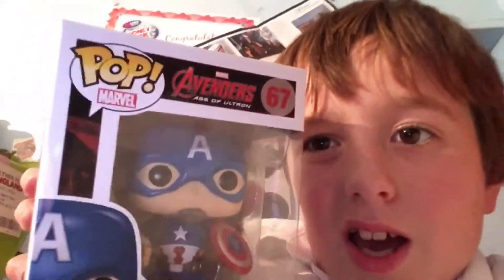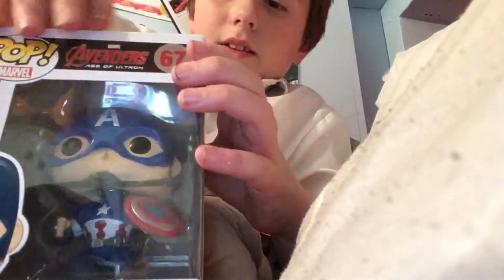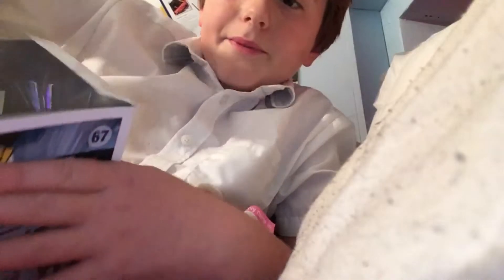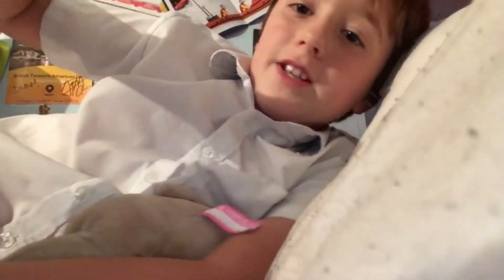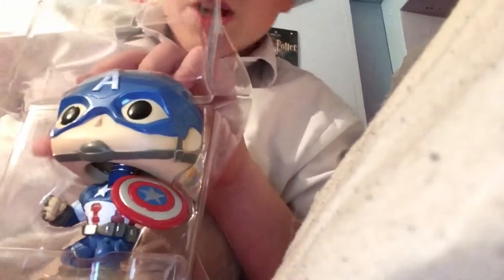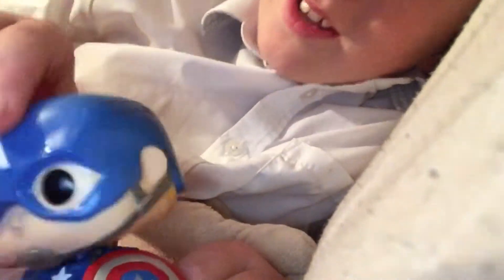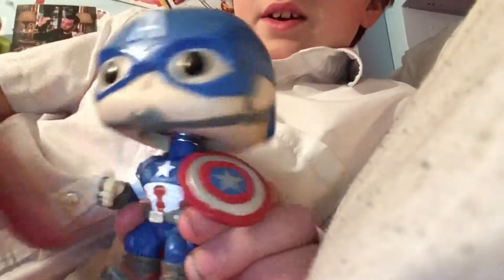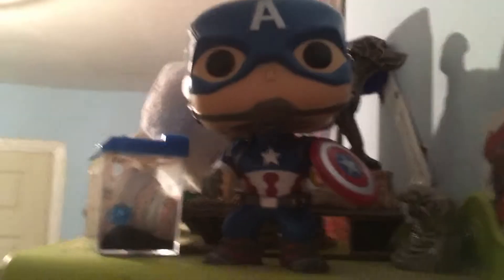My new pop figure